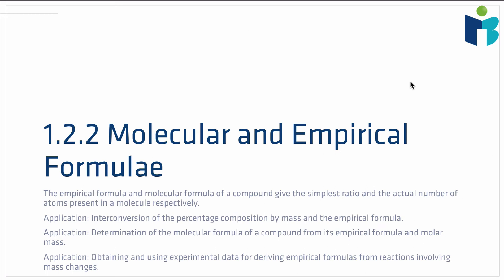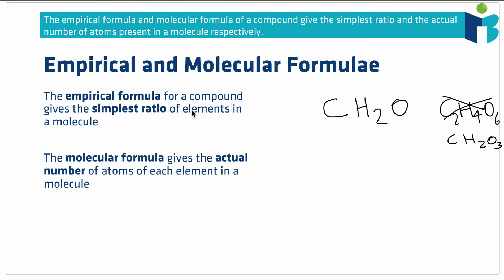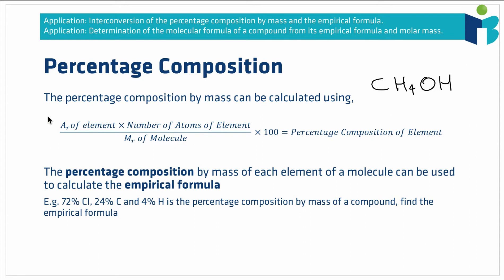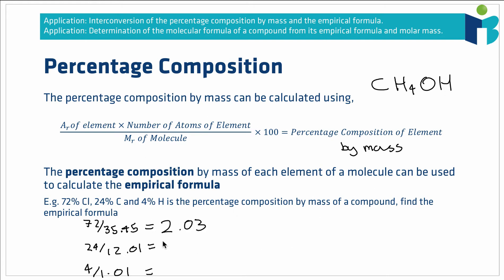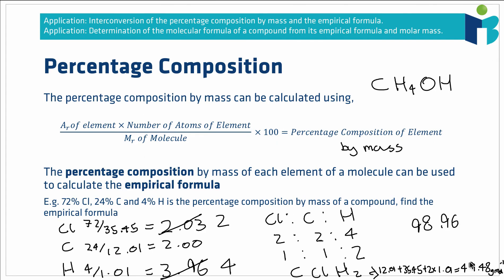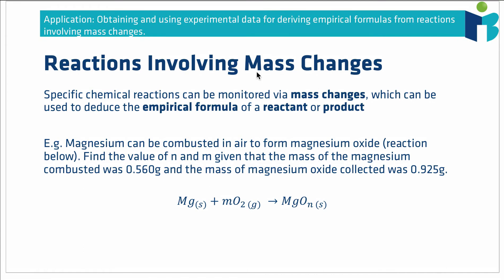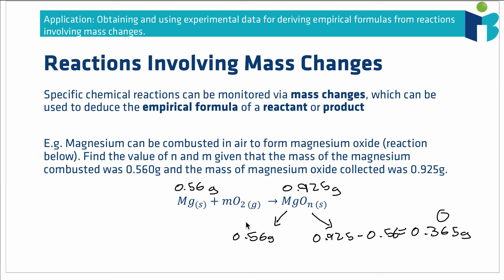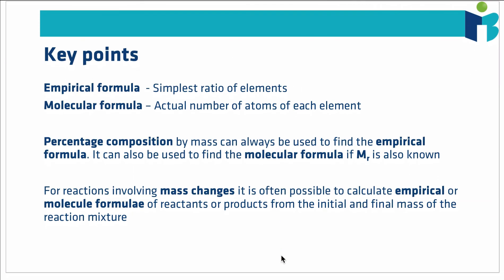Molecular and Empirical Formulae - IB Chemistry Revision Course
Everything you need toknow about molecular and empirical formulae for the ib chemistry exams.